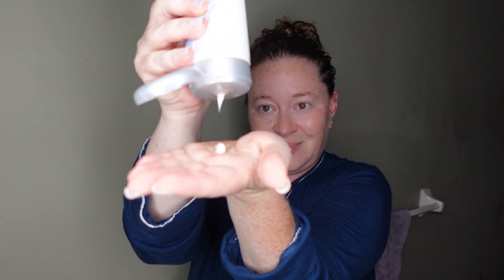Nivea Skin Firming and Anti Wrinkle Neck and Chest Cream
Link to Nivea Skin Firming and Anti Wrinkle Neck and Chest Cream
Hi! I’m a 40-something SAHM, living the vlog life! Married for 20 years, 3 kids plus a cute doggo!

I do reviews on makeup, skin care, and other products I enjoy and use in my daily life.

Questions/Comments/Feedback?